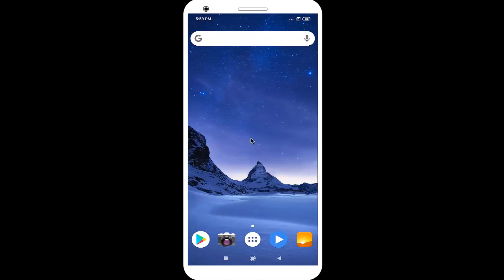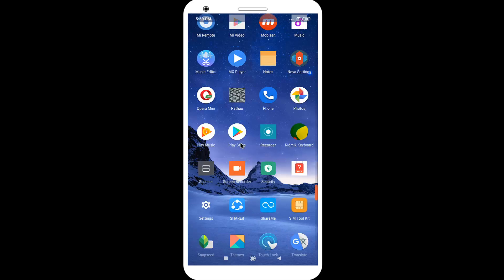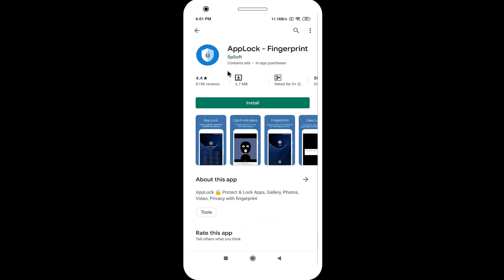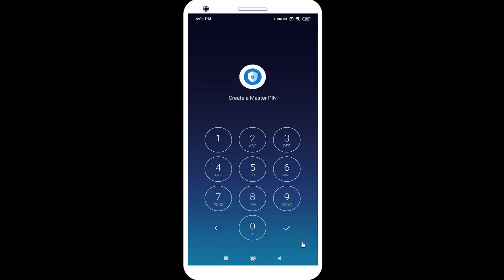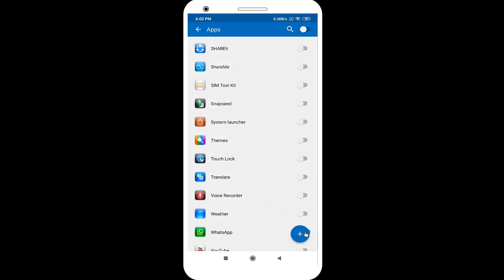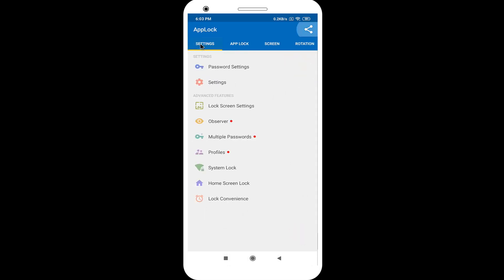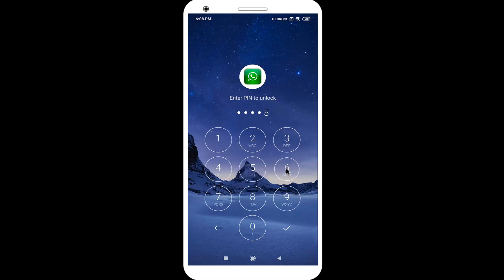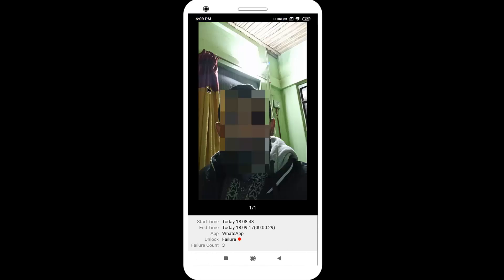Best App Locker App For Whatsapp Application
Best App Locker App For Whatsapp Application, This video about how to lock your whatsapp application, You can look any application with this trick, It's not only for whatsapp.

this application support Fringerprint locker, You can lock your apps with fingerprint, and you can also use this application for fake lock.